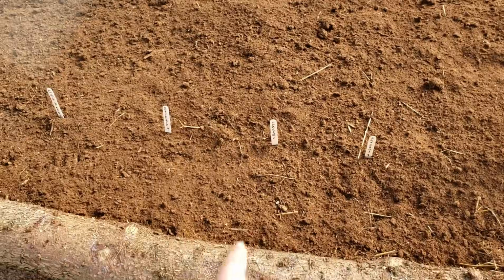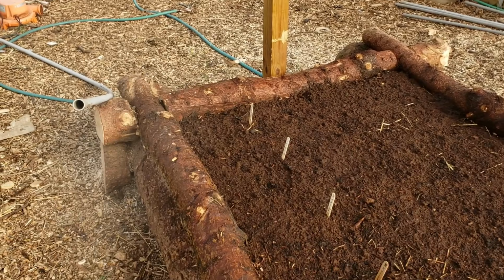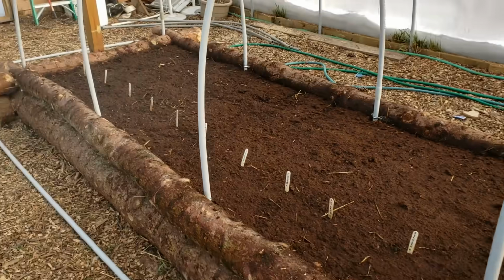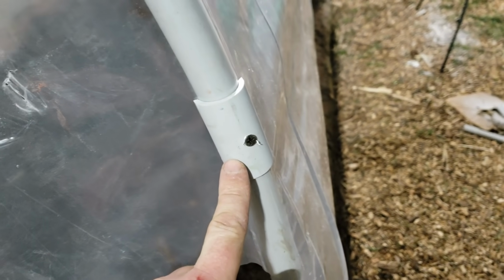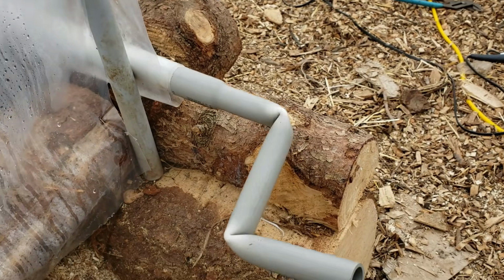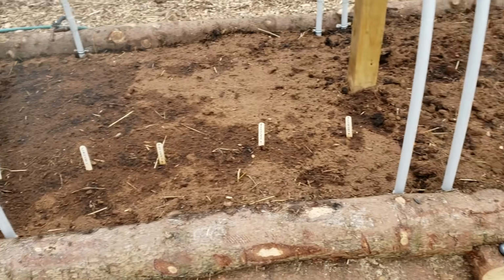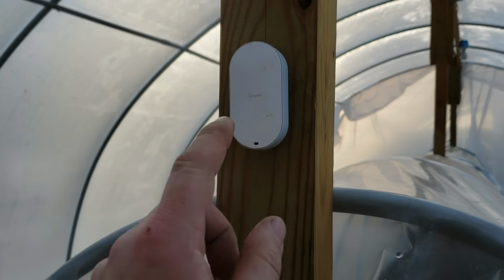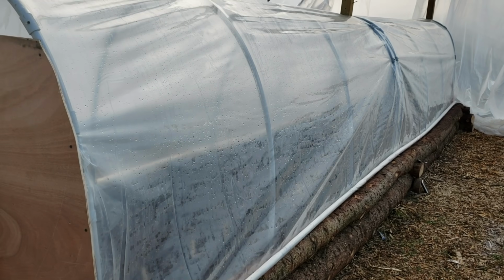With This I Can Grow Food All Year Round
I can finally grow food here in Michigan in the winter! It was 4 degrees last night and the raised bed never dropped below 35

6 mil clear greenhouse plastic
Thermocube plug
Wireless Temp Sensors